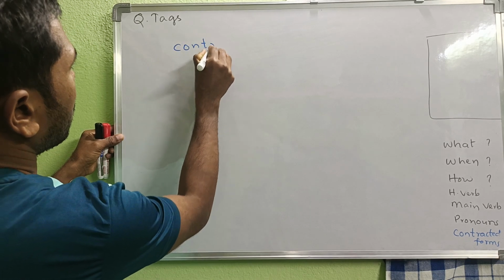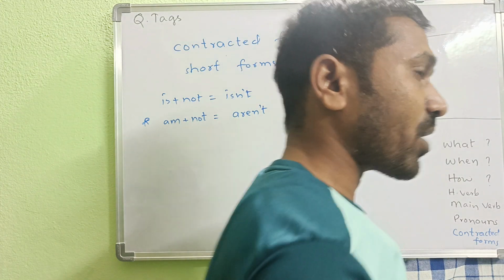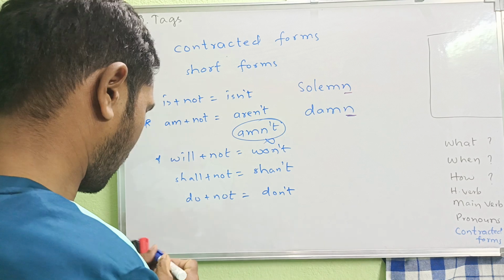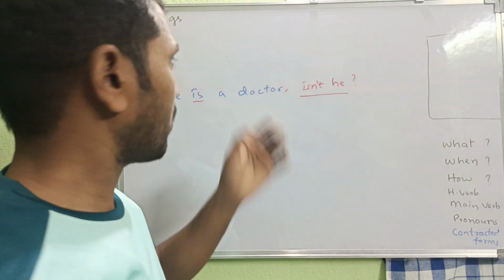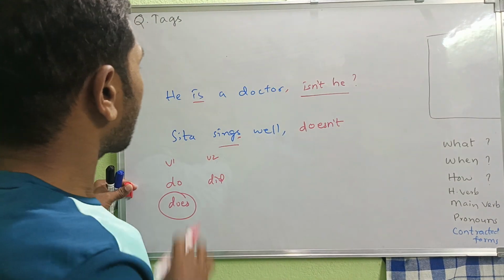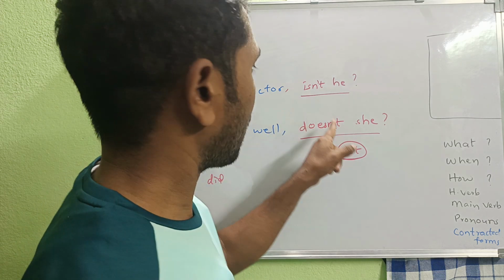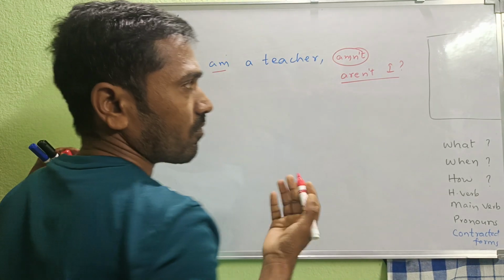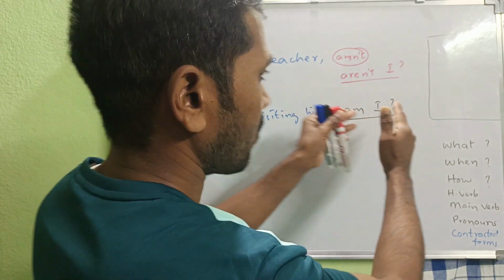Question Tags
Useful for all English related competitive exams.